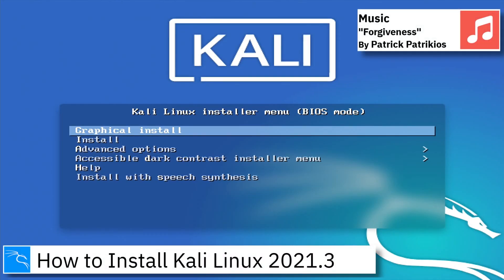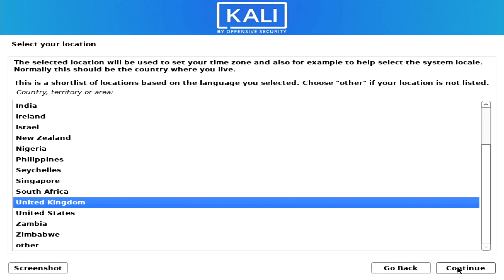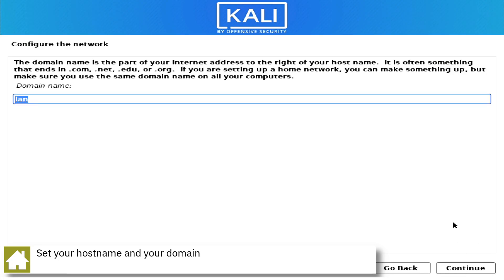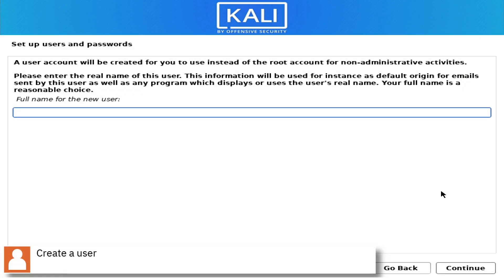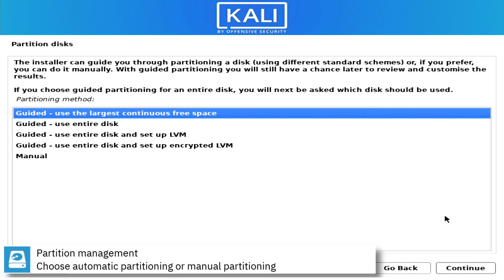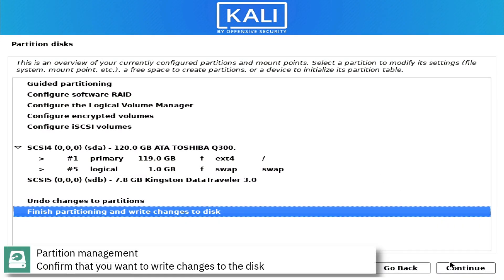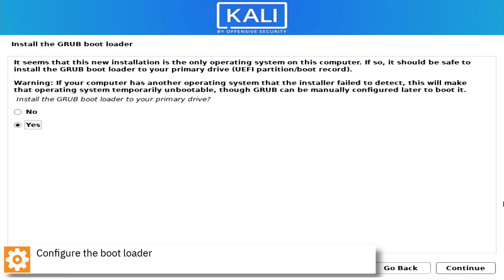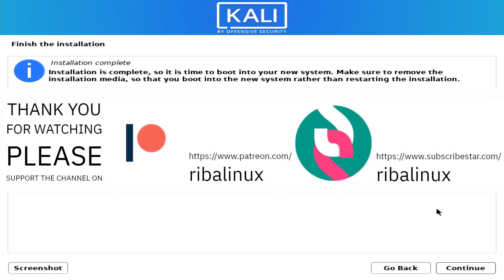How to install Kali Linux 2021.3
In this video, I am going to show how to install Kali Linux 2021.3

Kali Linux (formerly known as BackTrack) is a Debian-based distribution with a collection of security and forensics tools. It features timely security updates, support for the ARM architecture, a choice of four popular desktop environments, and seamless upgrades to newer versions.